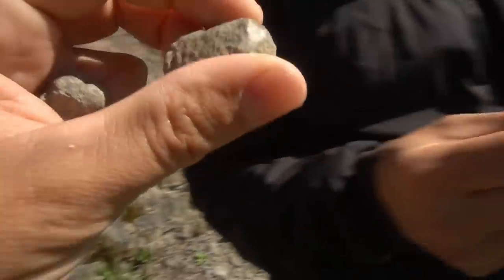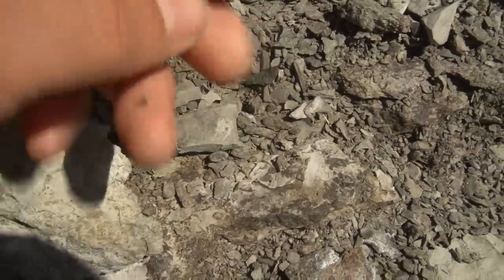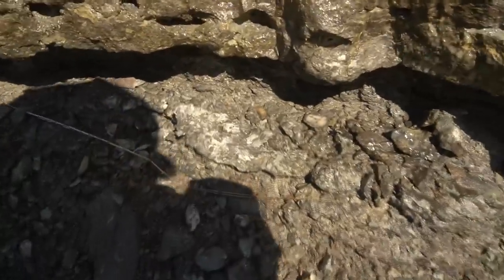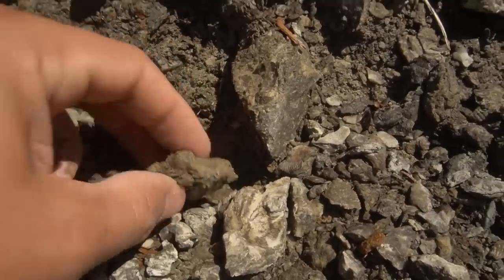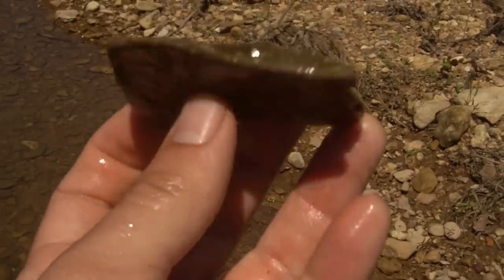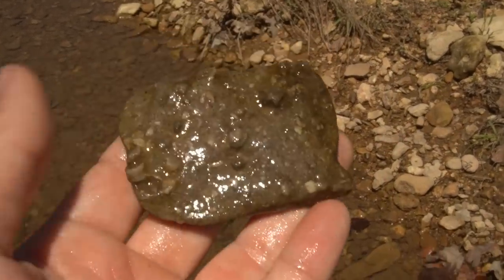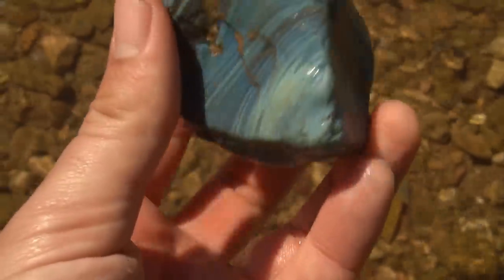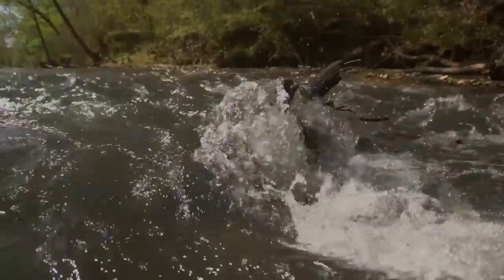We Had NO IDEA We'd Find These BEAUTIFUL Blue "Stones" In This Tennessee Mountain Stream!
The finds in this video had my friend Brian and I VERY excited! We first stopped at a roadcut to find some fossils, and then Brian took me to a creek that he wanted to explore. We found something very unexpected!

Seth Carles, Deidre Crouch, Travis Lee, Andreas Ekberg,
Jen, Jennifer Dille, Bradley Slone, Sarah Edwards, Ed Whiteaker,
Carlton Phelps, Cyberfossil, Annie Menard, Clint & Melinda Kiser,
Cynthia Swearingen